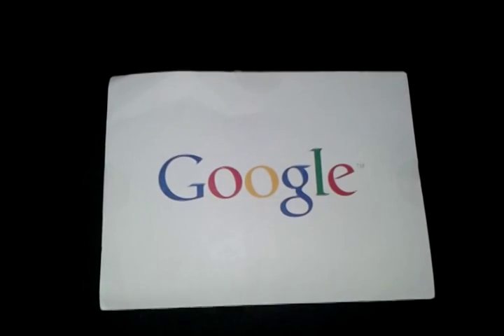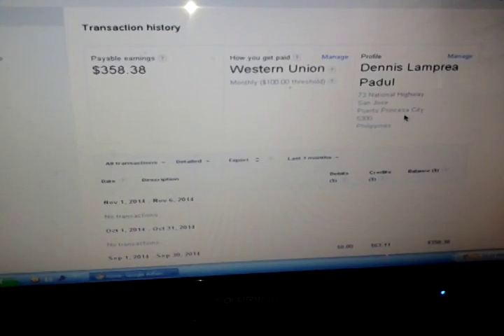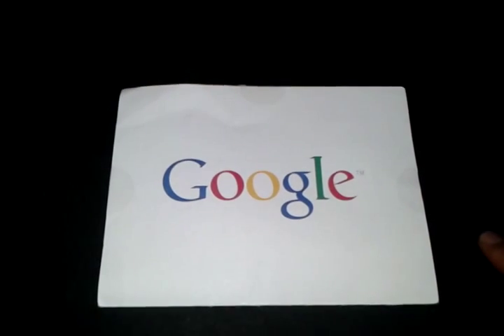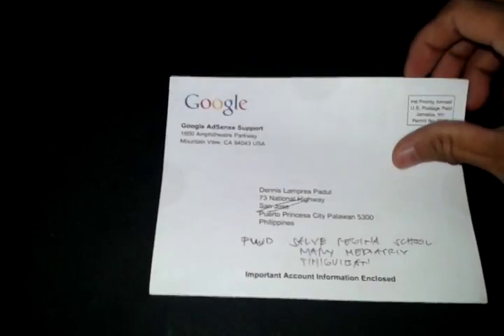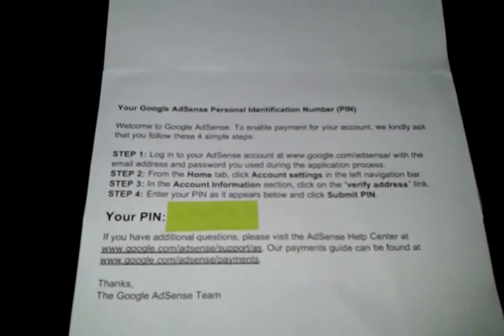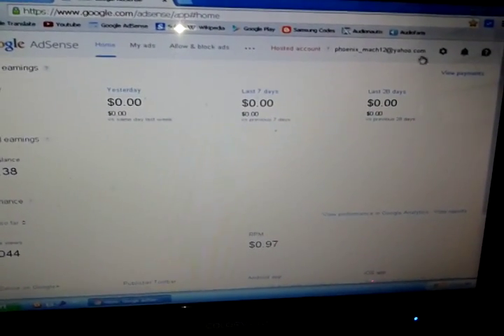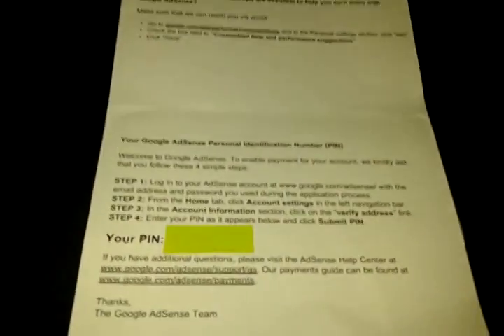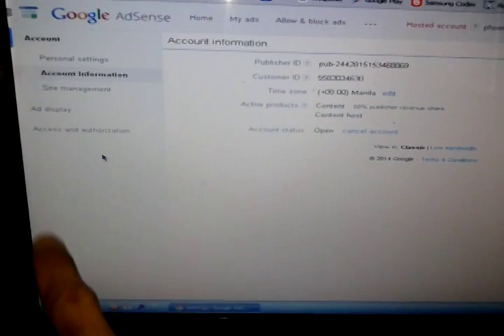How To Use A Google AdSense PIN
I just received the mail from Google AdSense PIN, which I have been waiting for almost a month. In this video I will show you how to verify your address so you can start receiving your payments.